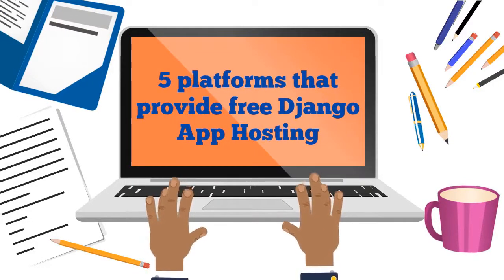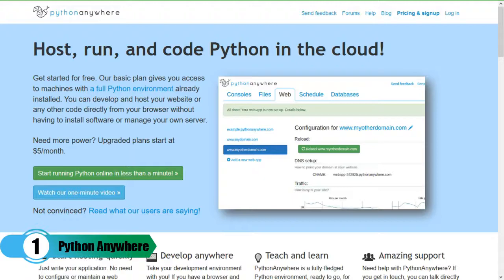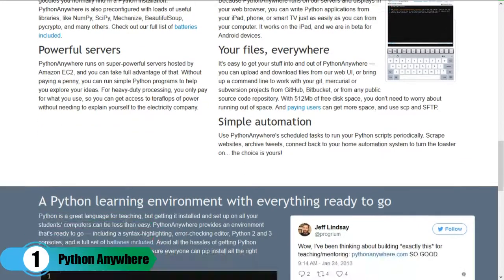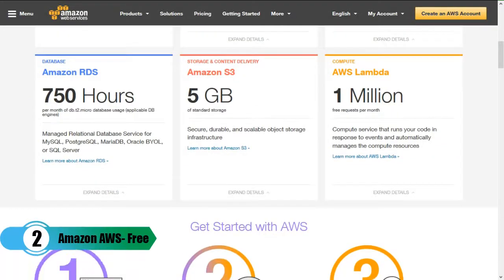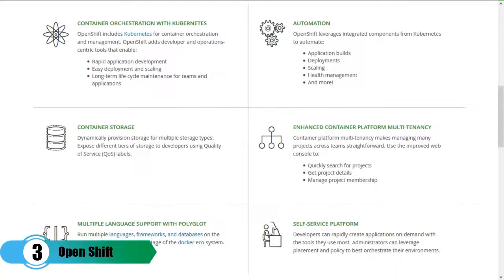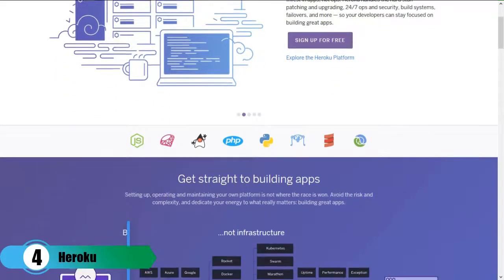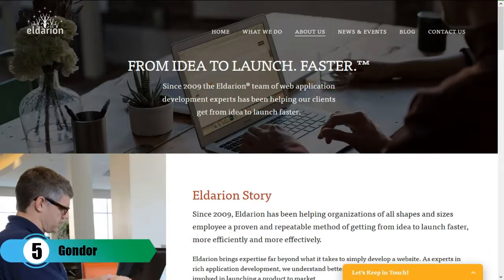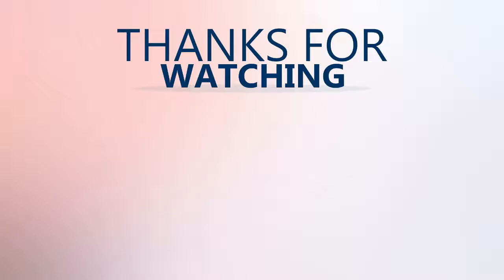Platforms That Provide Free Django App Hosting| Eduonix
In this video, we will brief you 5 best platforms to suit your free Django app hosting needs. The platforms we are going to tell are the easiest hosting platforms for Django.  Check out the list below:
1) PythonAnywhere
2)Amazon AWS – Free
3)OpenShift
4) Heroku
5)Gondor